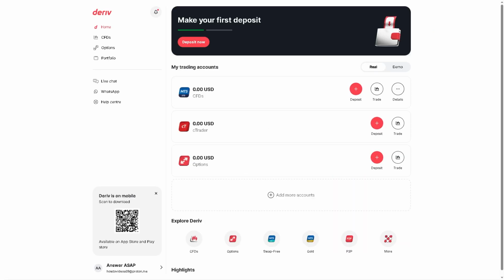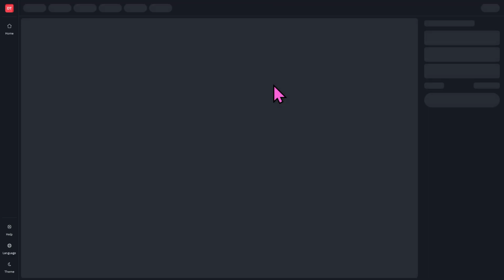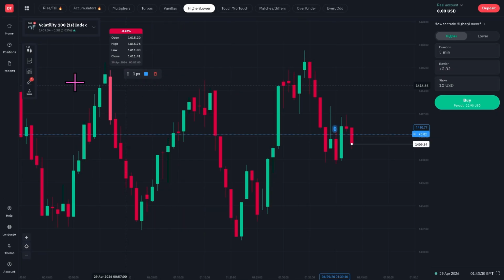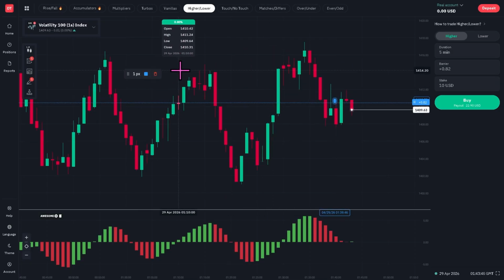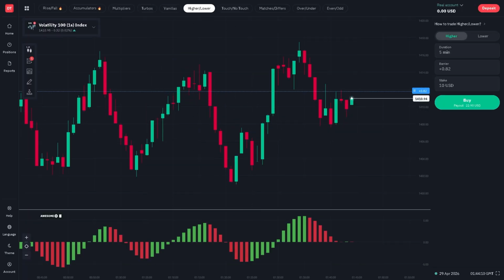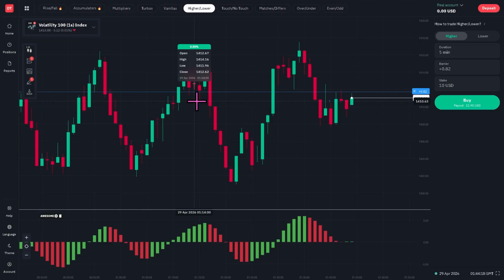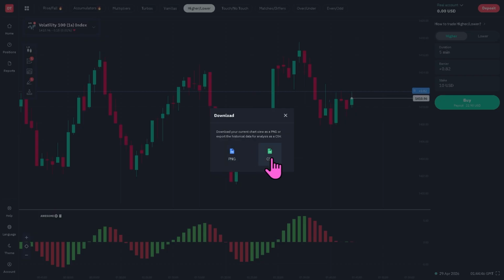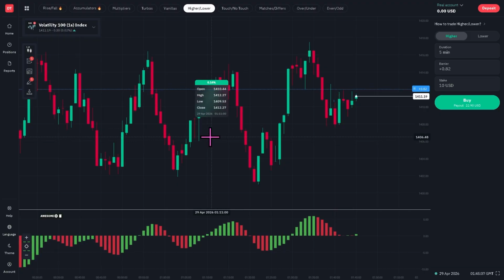How to SAVE ANALYSIS on Deriv TradingView (Step by Step) 2026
This tutorial will show you how to save your technical analysis on Deriv TradingView, ensuring you can return to your work at any time. Follow our simple steps to save and manage your analysis effectively. Please consider liking the video and letting us know if you have any comments, ideas or questions, we really appreciate any feedback! We have plenty of other tutorials on our channel so come and see if we can help you with anything else :)